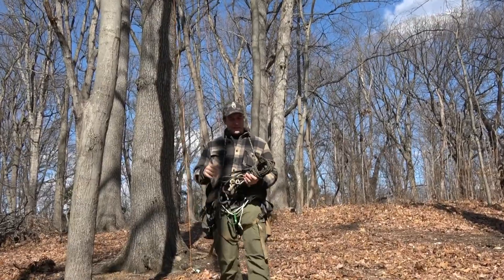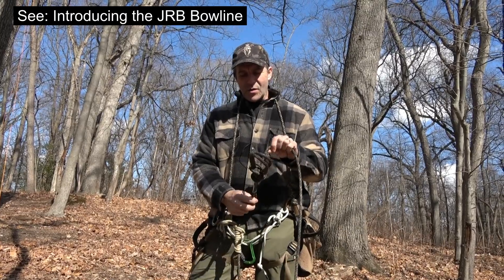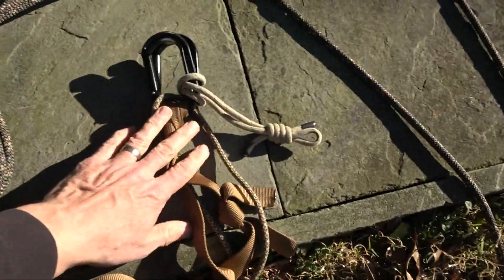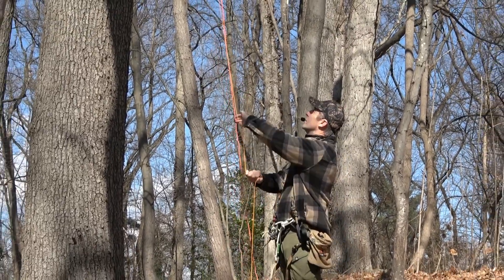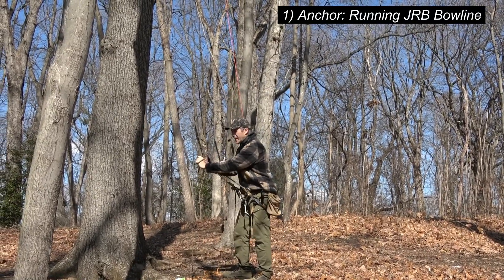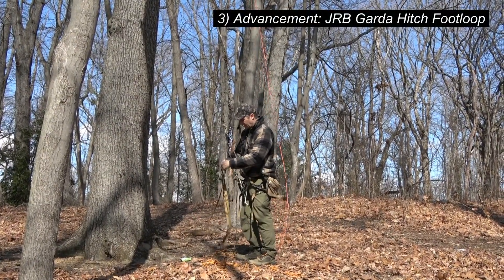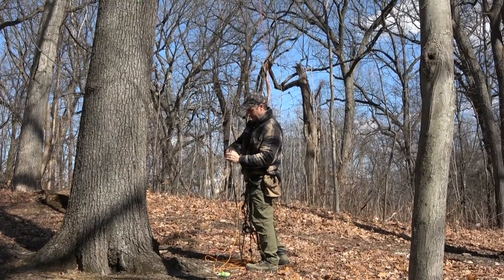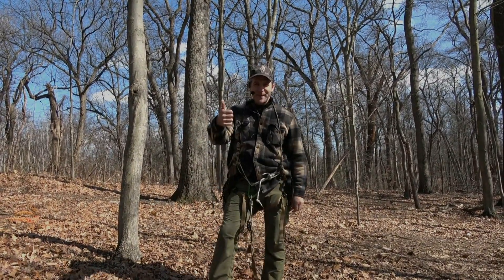SRT #11: Preconfigured SRT System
With the introduction of the JRB Bowline and the Longhorn Agile Hitch, JRB has the tools to create a 2nd (and better) non-mechanical SRT system, specifically one which is "ready" to climb, using no mechanical devices and all knots pre-configured, such that no knots need to be tied at the climbing site in normal conditions.

Chapters:
0:00 Introduction
1:49 System Components
3:58 Rigging the rope into the tree
6:24 Three Primary Parts of the SRT System
7:51 The Climb
8:56 Rappel
9:49 Retrieval
10:43 Coiling the Rope